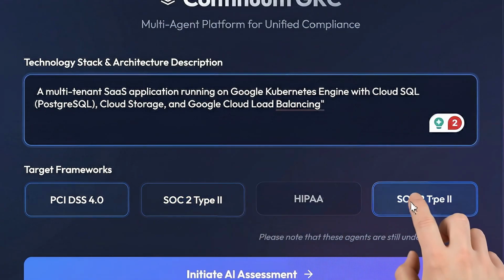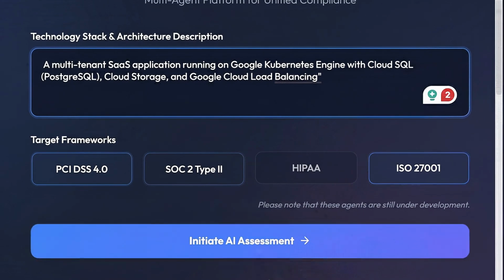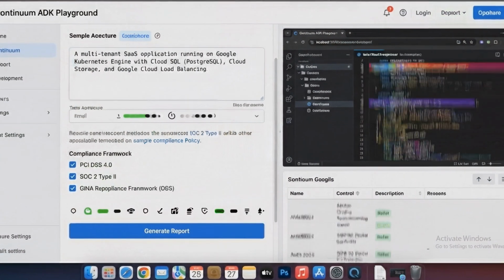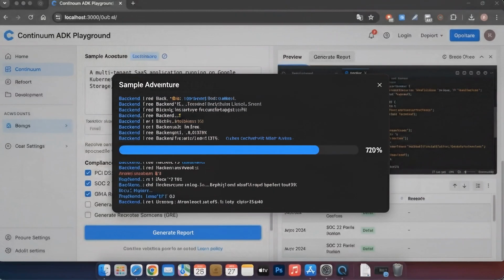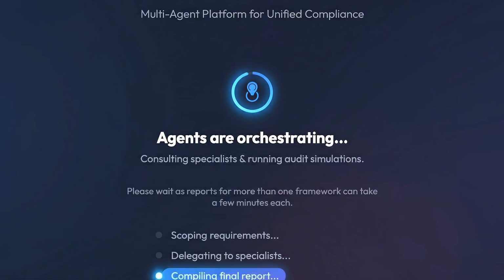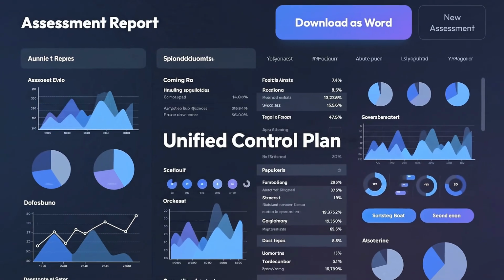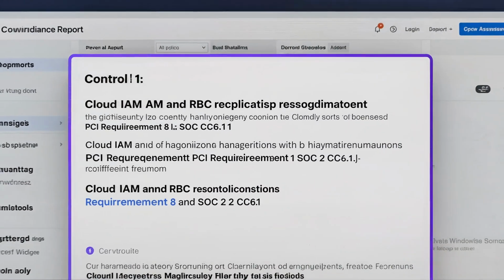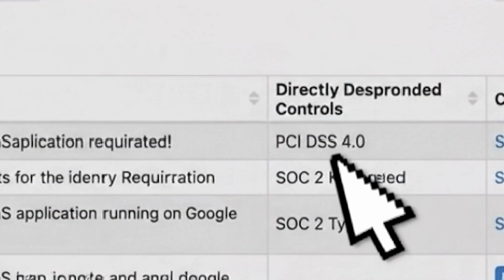Continuum Video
Unifying security standards: How parallel specialist agents and a GRC Strategist manage controls and internal audit

Modern organizations face a mounting compliance burden across multiple overlapping standards, such as SOC 2, PCI DSS 4.0, HIPAA, and ISO 27001.  Preparing for audits against these frameworks results in massive duplication of effort, as security teams must repeatedly answer the same architectural questions (such as MFA enforcement, logging, and database encryption) for different auditors.  This creates siloed regulatory knowledge, disconnects technical implementation from compliance checklists, and leaves critical gaps in audit readiness because controls are rarely tested internally before the final audit.

Continuum GRC addresses this fatigue by establishing a unified, multi-agent assessment pipeline.  It begins with a Scoping Gateway that accepts an architecture description and target frameworks.  A coordinated network of Parallel Specialist Agents then evaluates the architecture against target rule sets, dynamically pulling official regulatory text via a local Model Context Protocol (MCP) server to prevent LLM hallucinations.  The outputs are routed to a GRC CISO Strategist Agent that harmonizes and deduplicates overlapping requirements into a single Unified Control Plan.  Finally, an IT Auditor Agent simulates internal audit testing by drafting step-by-step procedures and evidence targets for each unified control.

Built using the Google Agent Development Kit (ADK) and FastMCP, Continuum demonstrates how agentic systems can transform manual business workflows.  The platform utilizes model specialization to optimize performance and cost: rapid gemini-2.5-flash models handle parallel data extraction for compliance specialists, while high-reasoning gemini-2.5-pro models manage cross-framework synthesis and test-plan drafting.  By securing downstream services on Google Cloud Run with service-to-service OIDC authentication and utilizing dynamic Application Default Credentials (ADC), Continuum bridges the gap between state-of-the-art AI orchestration and enterprise-grade security.